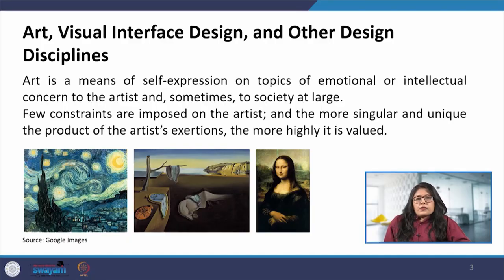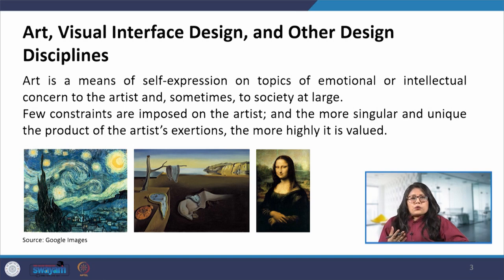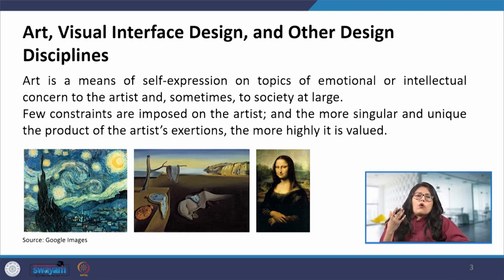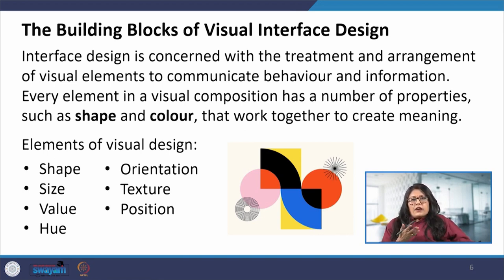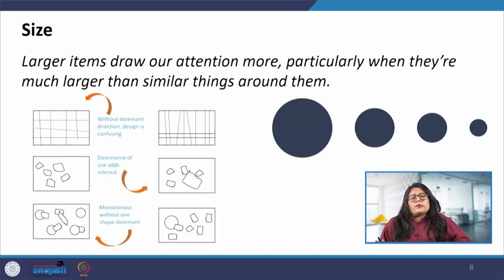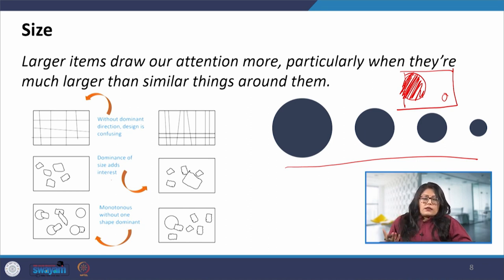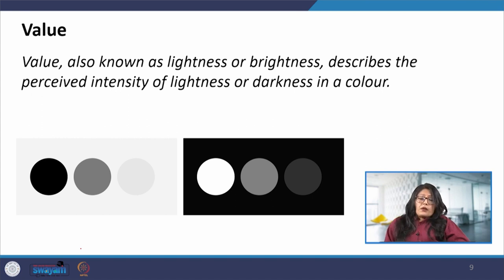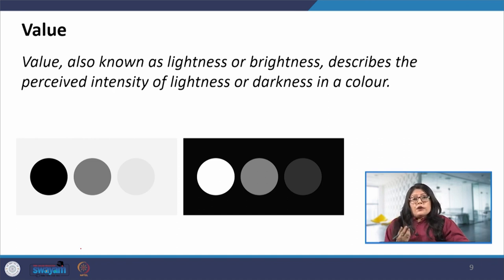Visual Interface Design